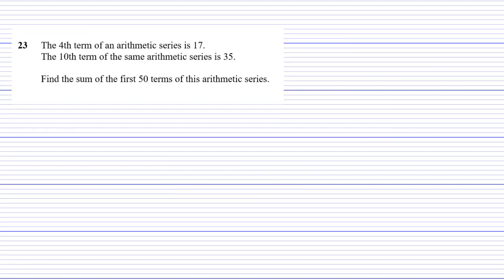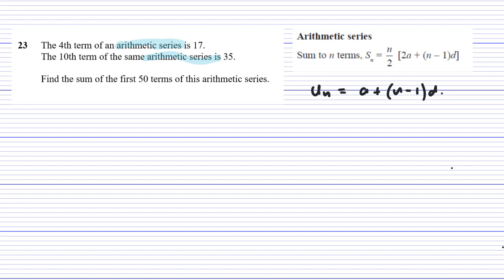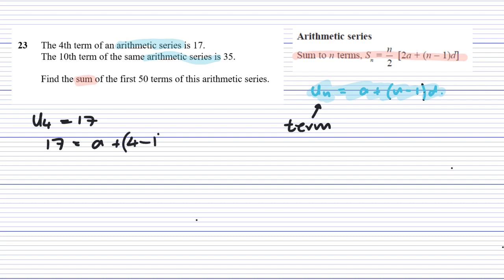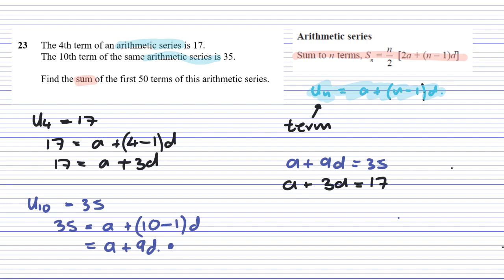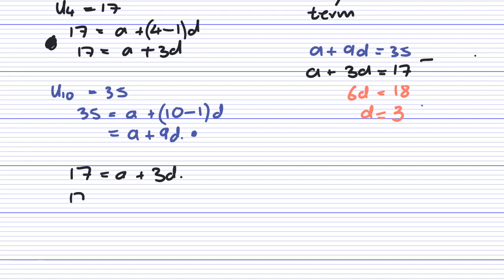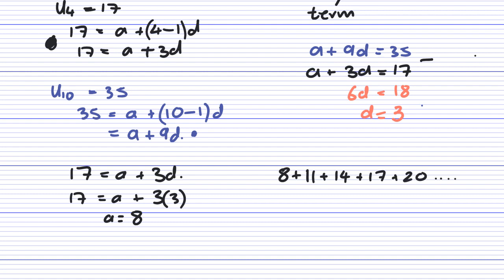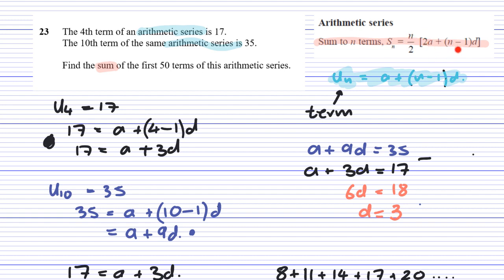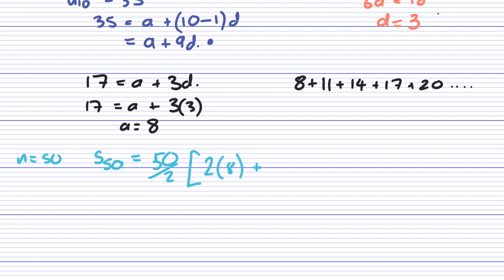Arithmetic Series IGCSE question (Edexcel 2019 paper1)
Using simultaneous equations and formulae for arithmetic sequences and series to solve a tough iGCSE question